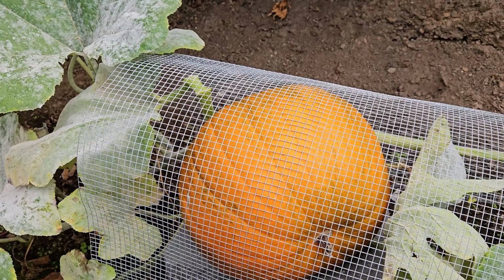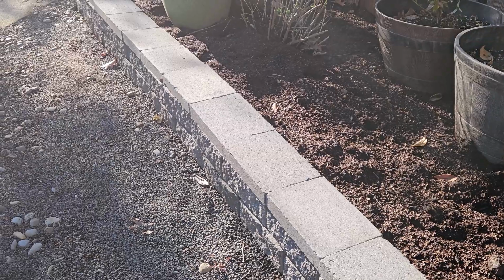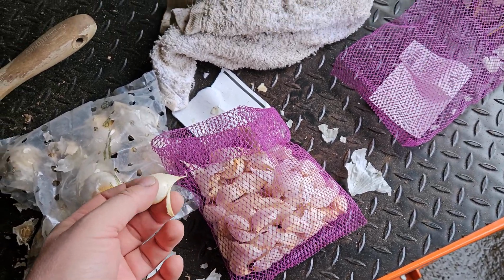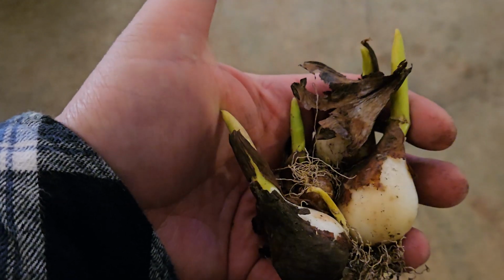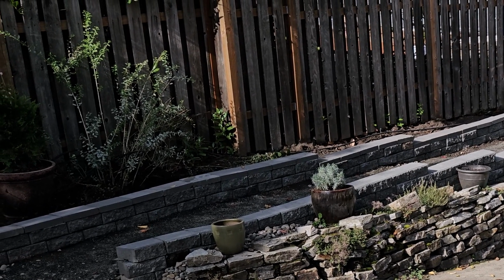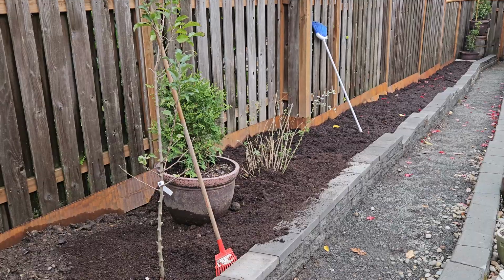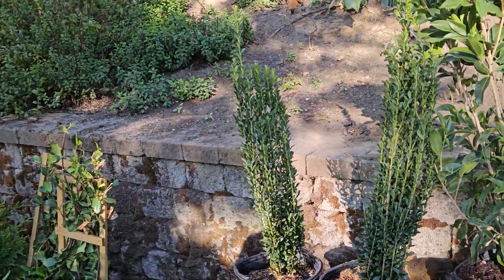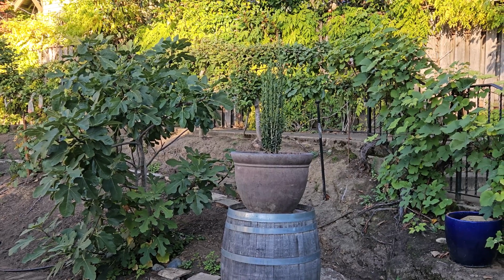Fall to Winter Garden Projects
In this video I review the projects I've been working on October through November 2024 in the Garden.